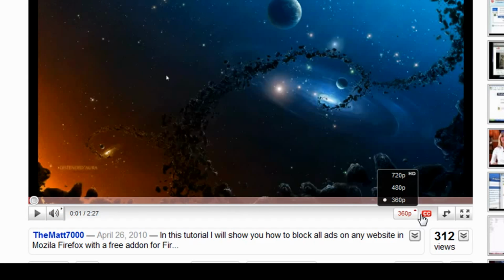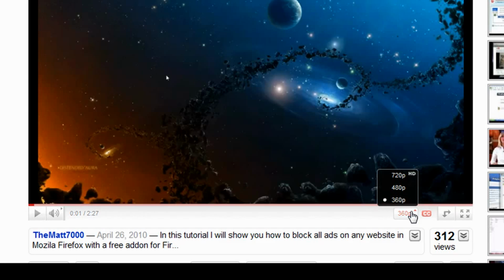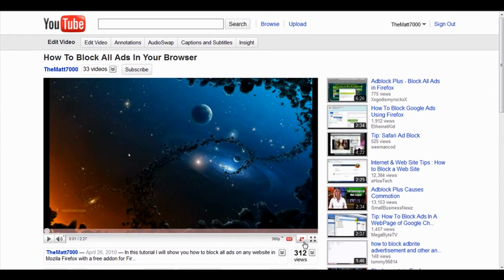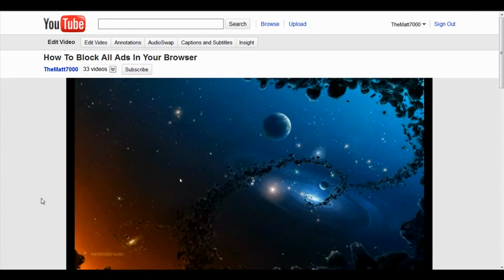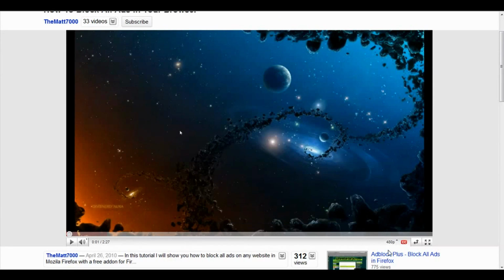How to Use the New YouTube Player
- Matthew has done screencasts for us in the past. This time, he's taking a look at the new video player that was introduced on YouTube just a few days ago. When you mouse over the video, the play bar will pop up and is transparent. This helps keep it from interfering with your watching experience. Your volume bar is now horizontal. Again, this keeps it from getting in the way of what you're trying to view. There are several other small changes that should be welcome additions to most of you.